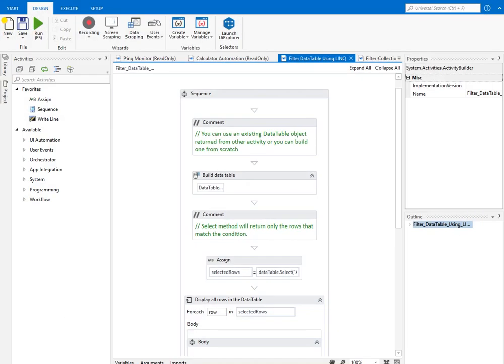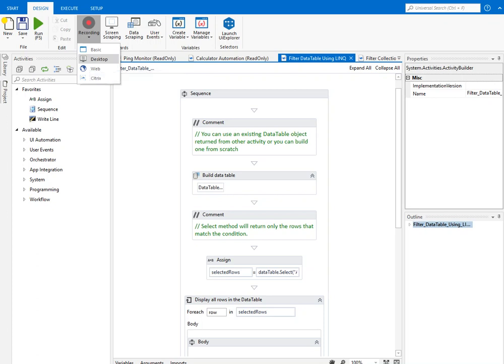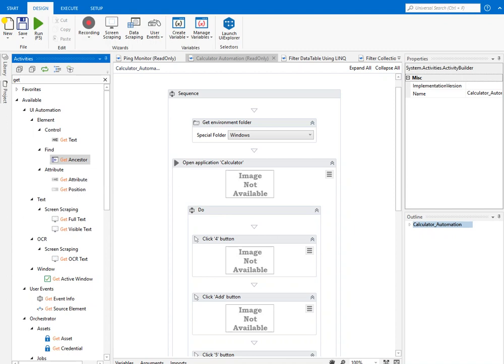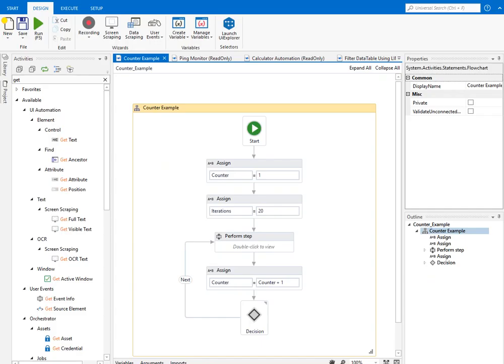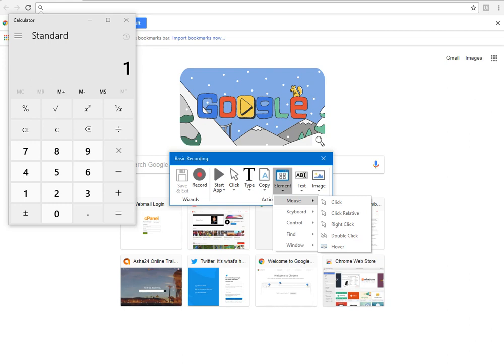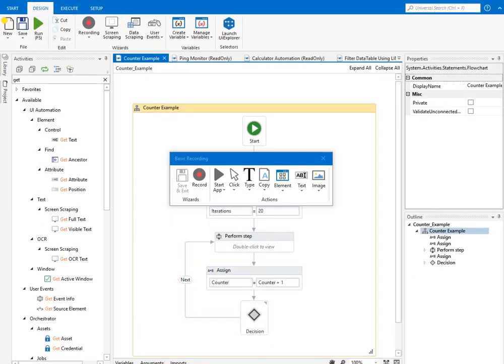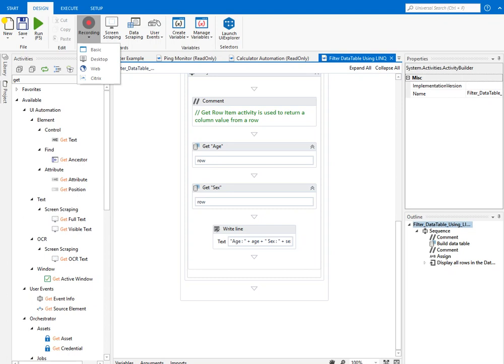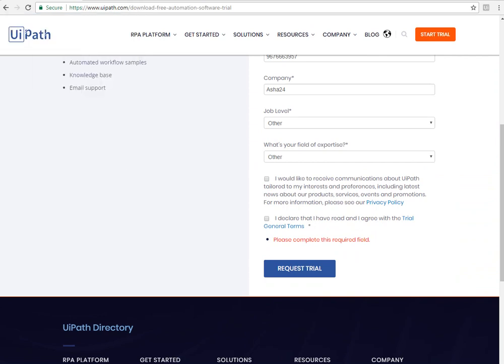UiPath Tutorial for Beginners 2018 (Step by Step tutorial)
Checkout this free Uipath tutorial materials
and in this Uipath tutorial for Beginners, you will learn about Uipath, from newbie to expert.